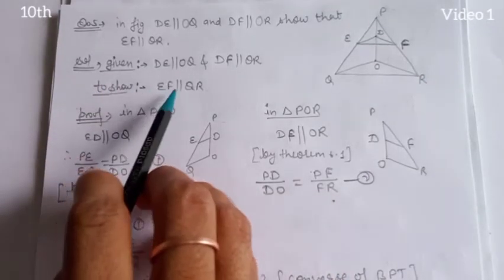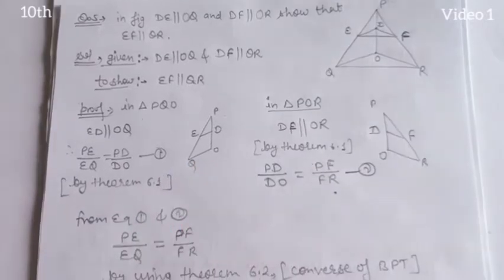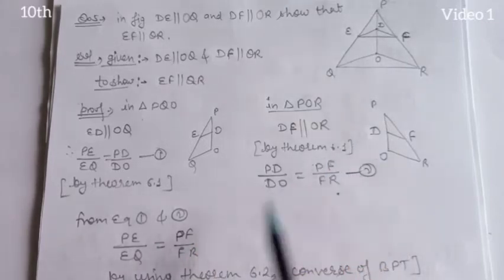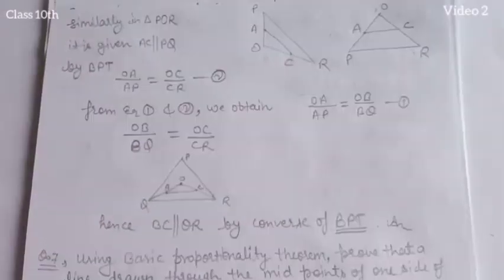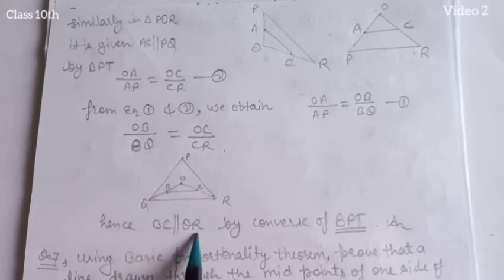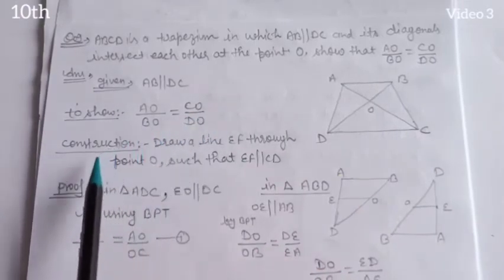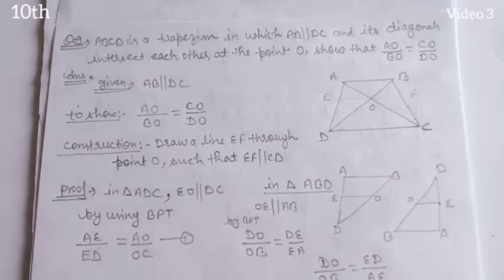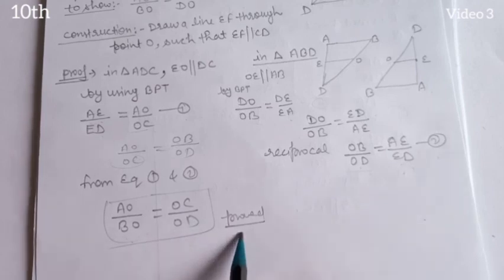Triangles___4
Class 10th triangles Ex-  6.2  (Q.N. 5,6,7,8,9)